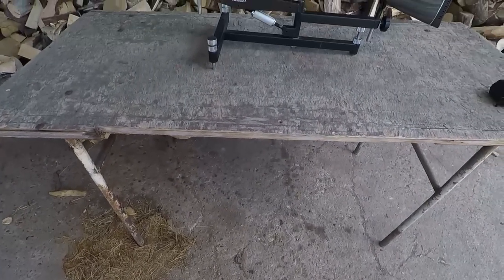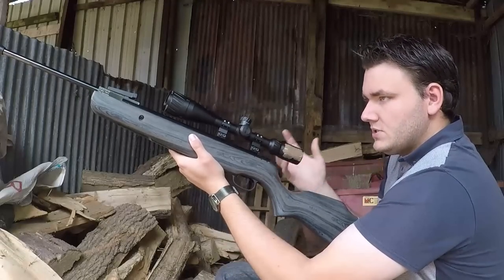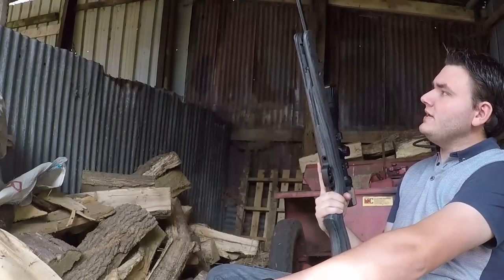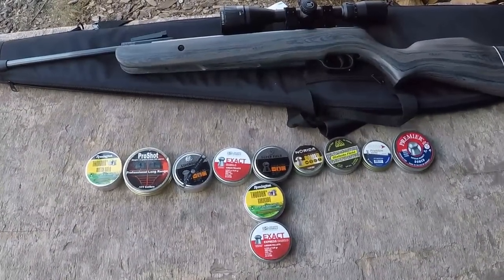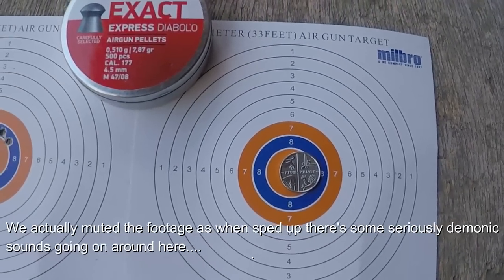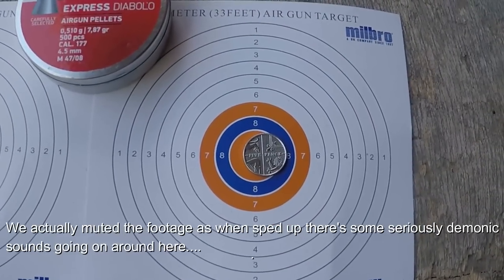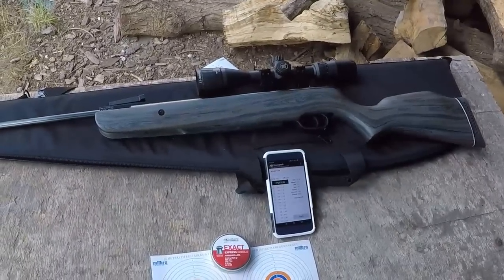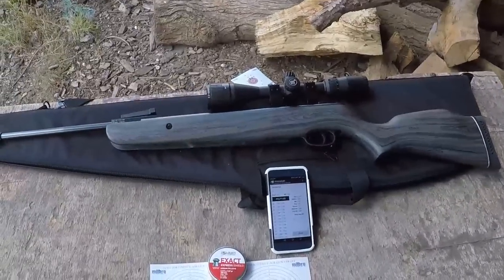Norica Hawk Elegance review (12ft-lbs)-Big Dan's Airguns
After a long hiatus we're finally back, this time taking a look at the Norica Hawk Elegance GRS gas ram! Needless to say it's a beautiful looking thing but does it shoot as good as it looks or is it a cabinet queen?

Well lets grab the camera, rest and targets and lets find out!

If you'd like an Elegance for yourself or you're thinking about buying your next airgun feel free to get in touch with us at bigdansairguns.co.uk and we'll help out any way we can.